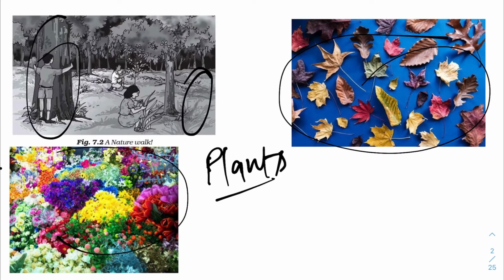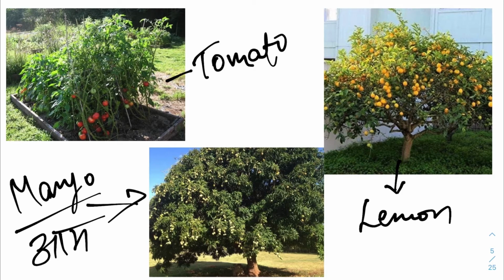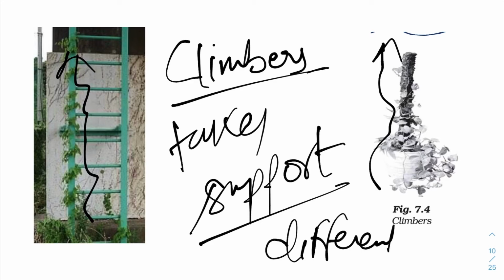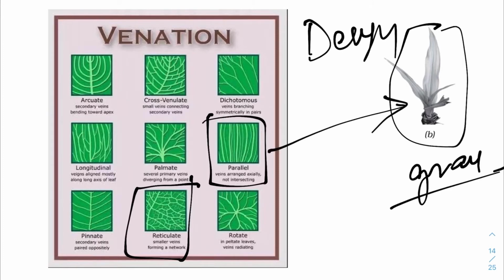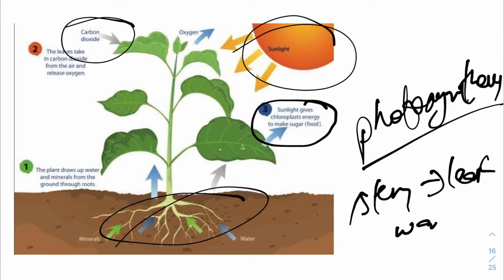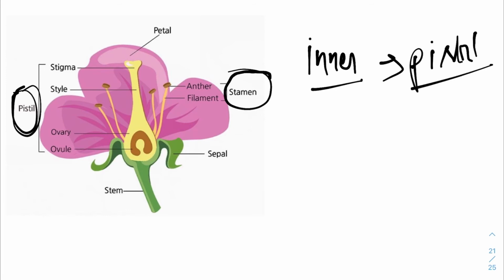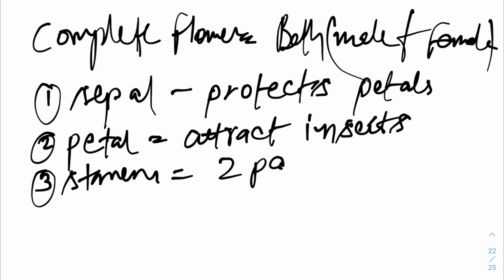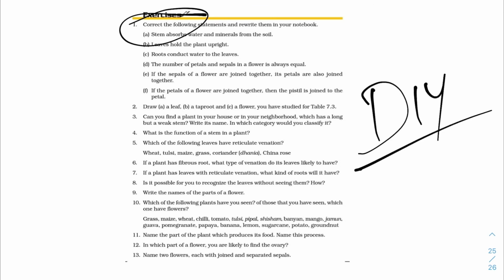CLASS 6 NCERT SCIENCE CHAPTER 7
SCIENCE CLASS 6 NCERT CHAPTER 7